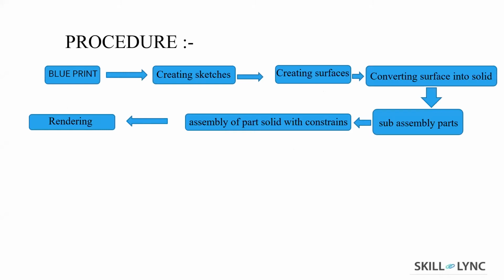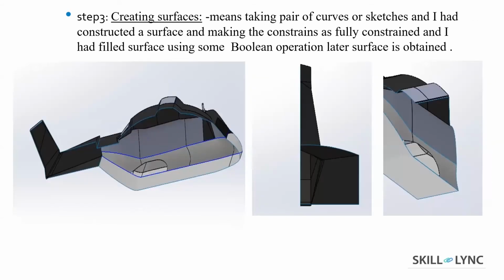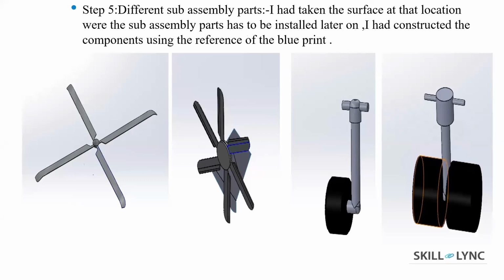Modelling of a Medical Faced Military Helicopter | Skill-Lync Projects | ultimate Solidworks program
Our student Sujan came out with the Project on Modelling of a Medical Faced Military Helicopter for a project in Skill-Lync. He explains about what are all the components are used and also gives a clear vision of creating surface assembly parts. He has attached the blueprint of the helicopter in this Project. He has also attached the 360-degree view of the Medical Faced Military Helicopter. From this Project, he shows how the ultimate Solidworks program helped him.

1. Skill-Lync is an e-learning platform for Engineering students with 800+ positive reviews on Google.
2. Learn industry-oriented technical skills.
3. Work on 4 Industry oriented projects. Create a strong profile that will help you get recruited.
4. Have a look at the profile of a student of ours
5. Attend 4 live video conferencing support sessions every week.
6. Interact with industry experts and Skill-Lync support team 24/7 to get your doubts clarified
7. Get recruited with help from our placement assistance team.